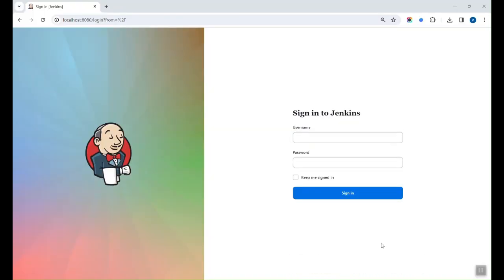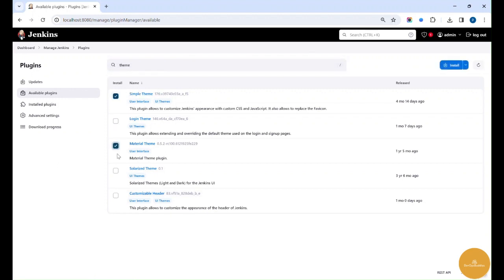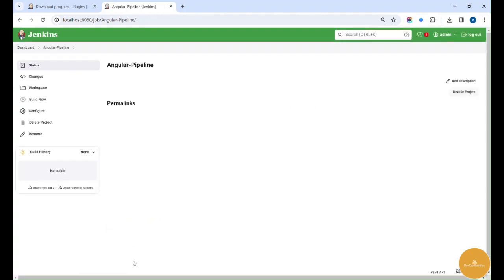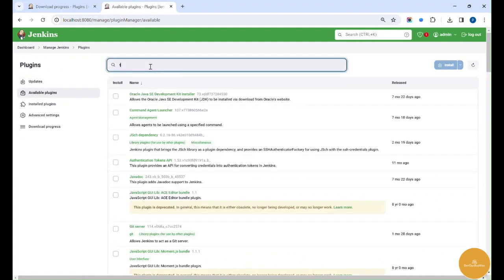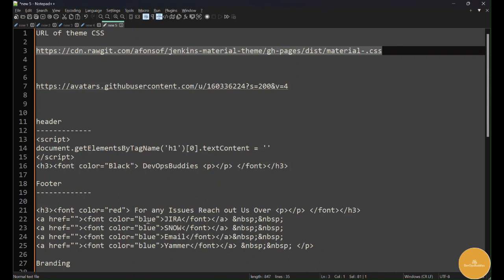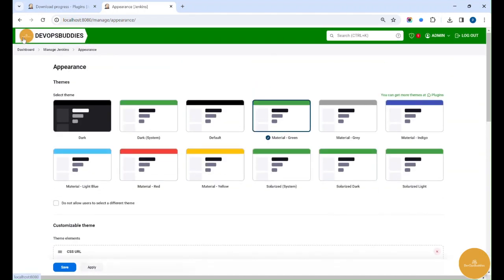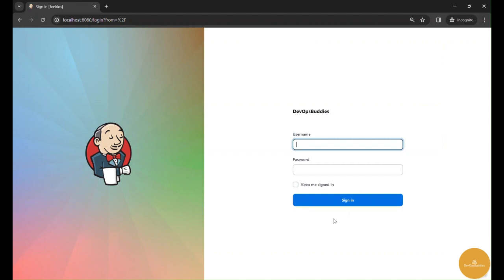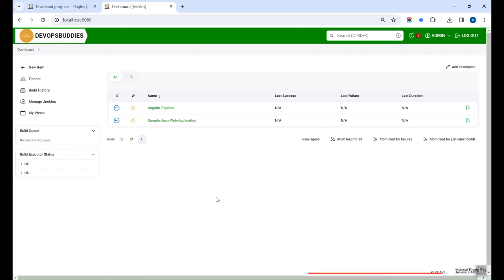Customizing Jenkins: Logo, Theme, and Login Page Beautification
In this tutorial, we'll show you how to personalize Jenkins by changing its logo, theme, and login page to reflect your style and branding.